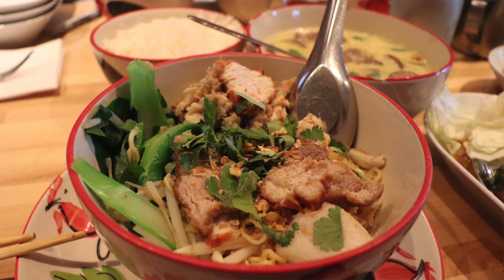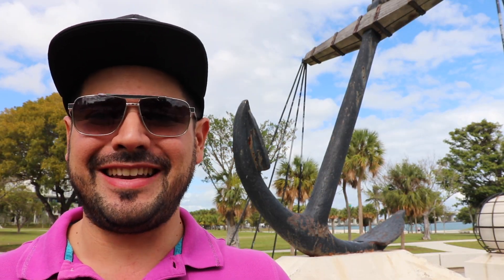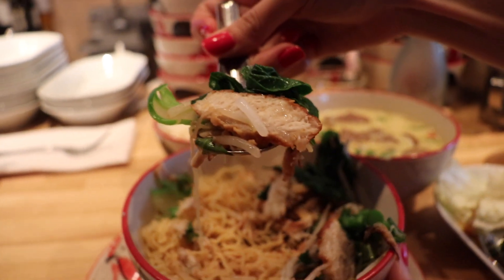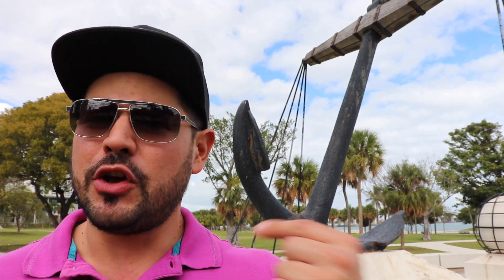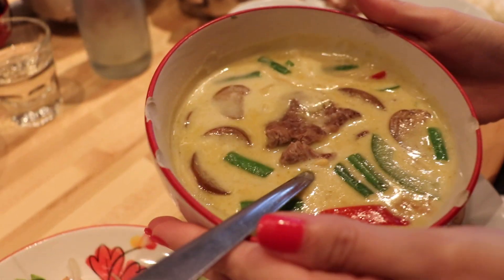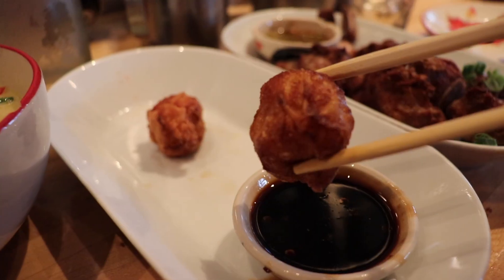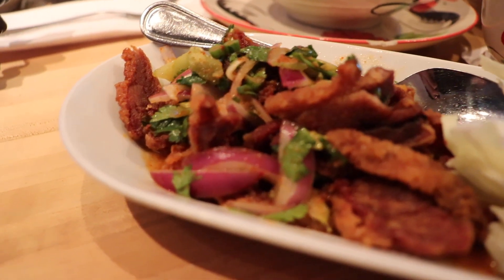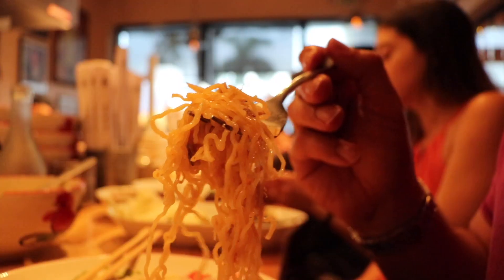Crazy Thai Tapas - Lung Yai Miami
In the mood for crazy Thai Tapas? A Thai restaurant named "Lung Yai" in the Little Havana neighborhood of Miami might have just what you need!

When you think of the best Thai tapas the cuban neighborhood on Calle Ocho is the last place that one might think to look and that's precisely what makes it so special.

If you're walking down the street a good sign a restaurant is worth your time is the fact that you will see a substantial waiting line outside. This place is no exception! A "hole in the wall" spot that serves up authentic delicious food at a reasonable cost is one of my favorite finds of all.

"Soup Nazi" regimented ordering is not something that most restaurants can pull off nowadays but the "one and done" ordering system simply adds to the charm of this hidden gem.

Some favorites that you will see in this video are:
- Crab and Pork dry noodles
- Red bean paste marinated pork ribs (thai baby back ribs)
- Thai curry dishes (best green curry Miami)
- Fried shrimp dumplings
- Crispy Duck salad

Be here early or prepare to wait for the first turn to flip. Wait times vary but expect to be there for an hour of so if you don't have the foresight to show up early. In the end... totally worth the wait!

This week is the 2019 Miami boat show and I'm showing you one of the restaurants that should be on the list of 2019 boat show restaurants to try. 2019 Miami travel destinations don't include pad Thai restaurants, a crispy duck salad dish, or places with Thai curry dishes but they should. I'm starting a 2019 little havana best restaurants list and you best believe this place is hovering at the top!

Name: Bryan Ocampo
Channel: The Hunt For The Good Stuff